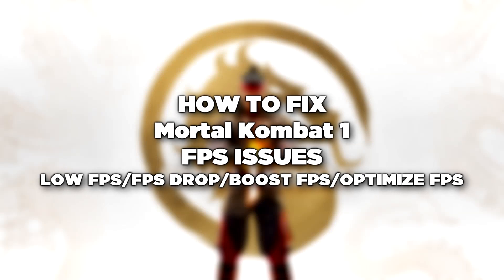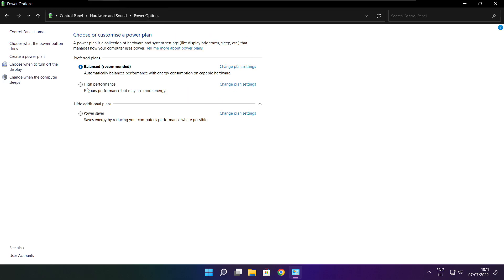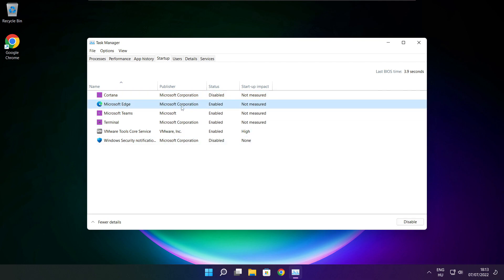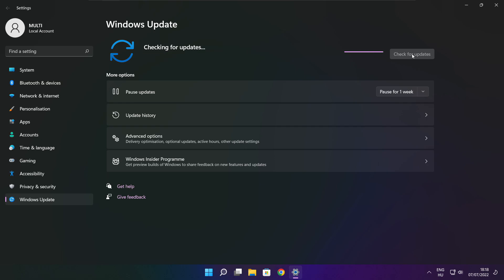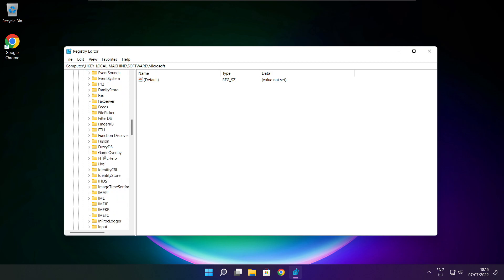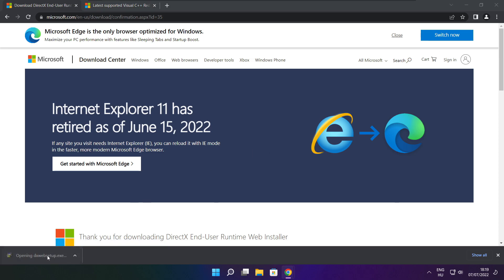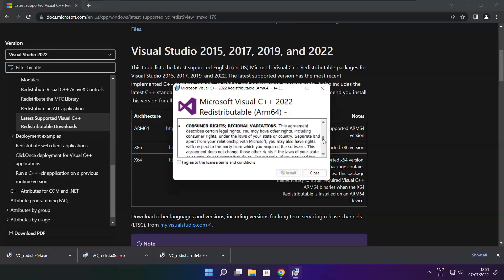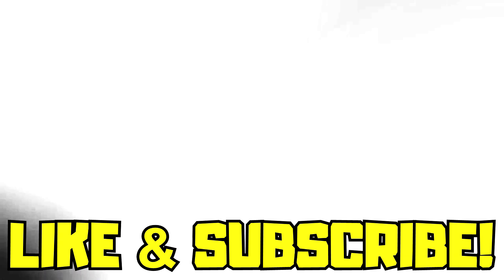How to FIX Mortal Kombat 1 Low FPS Drops | FPS BOOST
In this video I am going to show How to FIX Mortal Kombat 1 Low FPS Drops | FPS BOOST

FIX Mortal Kombat 1 FPS Problems | LOW FPS/FPS DROP/BOOST FPS/OPTIMIZE FPS/STUTTERING ISSUE/IMPROVE FPS/LOW END PC/ULTIMATE FPS INCREASE

🖥️ PC Specs:
CPU: Intel Core i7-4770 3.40GHz
Memory: 16GB HyperX DDR3
HDD: Toshiba 1TB
SSD: Kingston 240GB
Graphics Card: ASUS GeForce RTX 3060 12GB GDDR6
Operating System: Windows 10/11